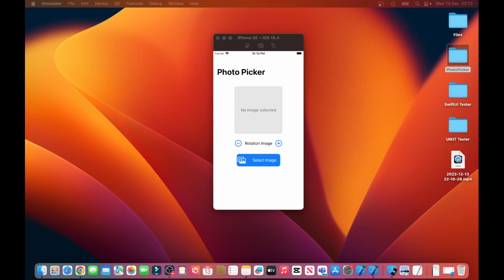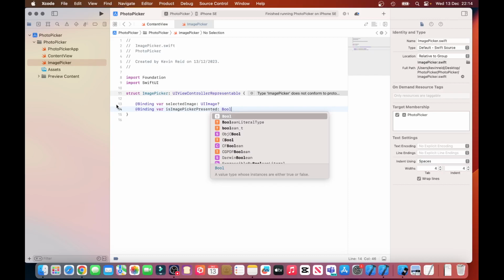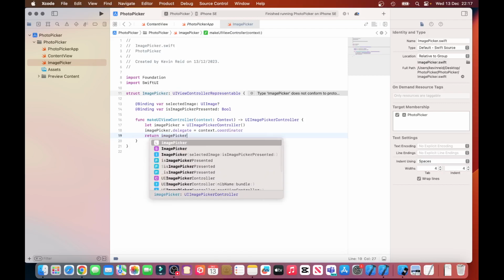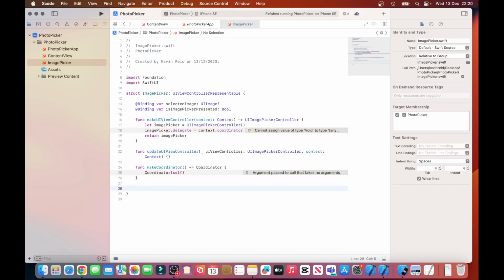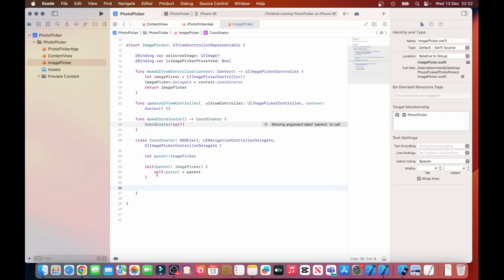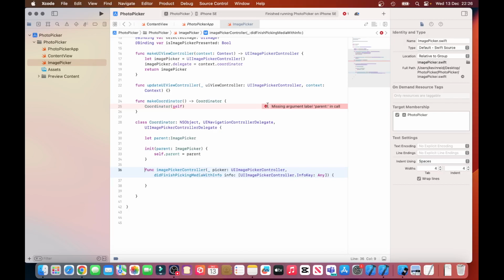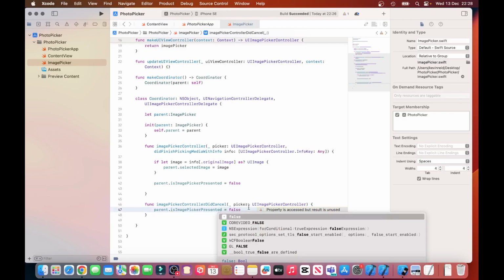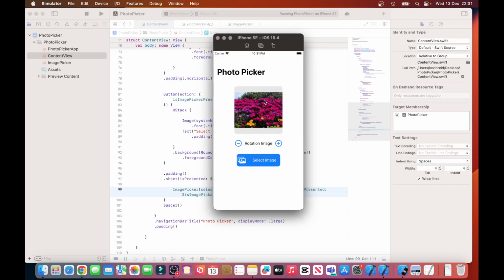SwiftUI Essentials: Create an Interactive Photo Picker with Amazing Rotation Effects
Learn how to build an interactive photo picker with stunning rotation effects in SwiftUI! This tutorial is perfect for both beginners and experienced developers.

📌 What You'll Learn:

Setting up a photo picker
Implementing interactive UI elements
Adding rotation effects